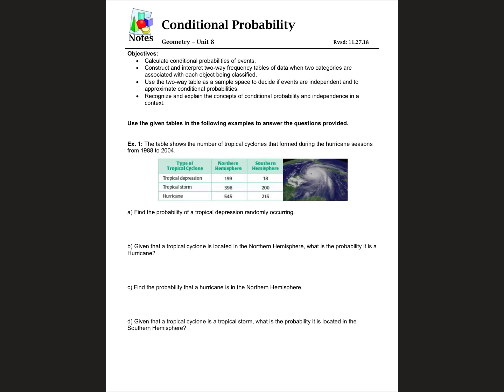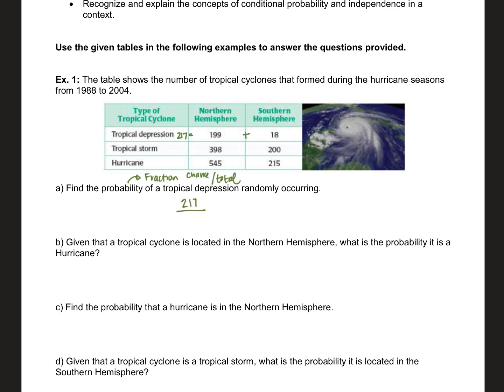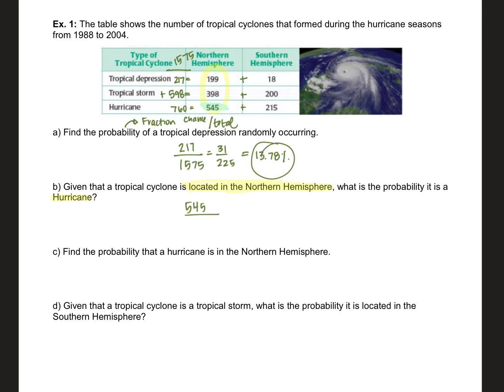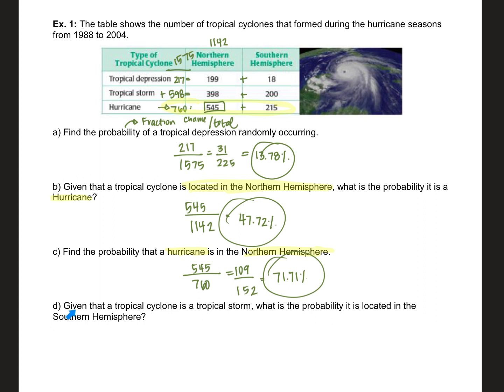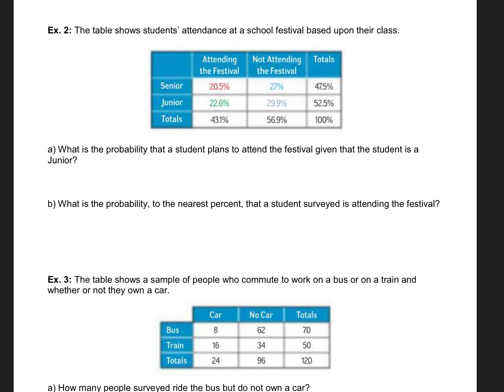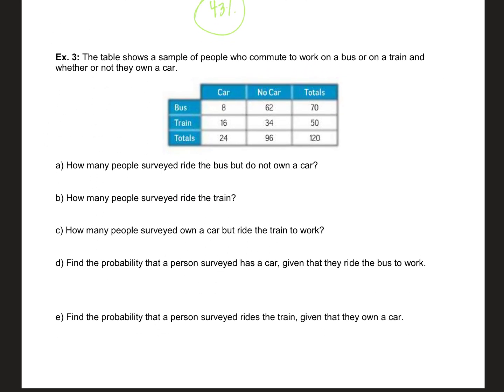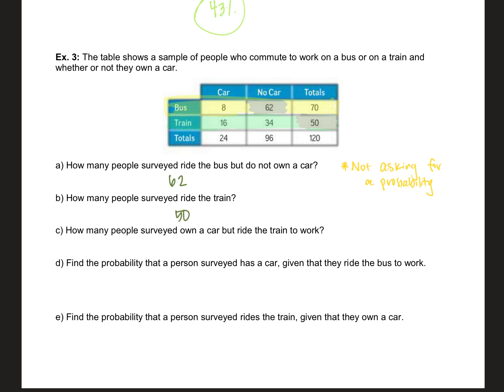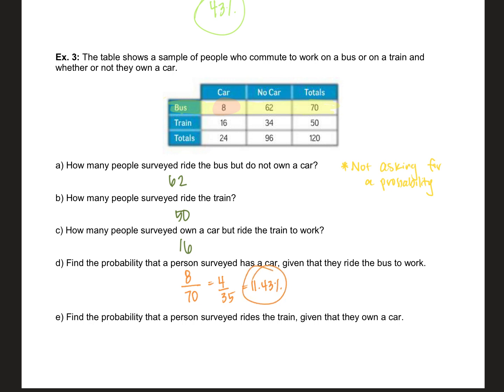8.4 NOTES Conditional Probability